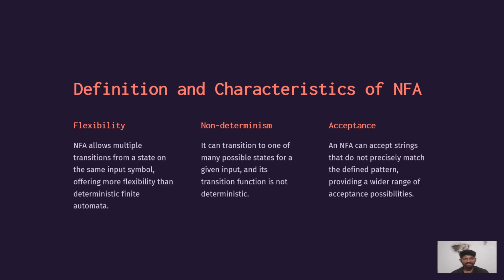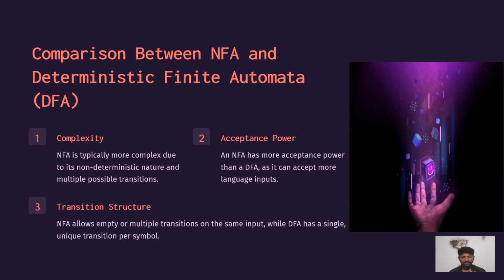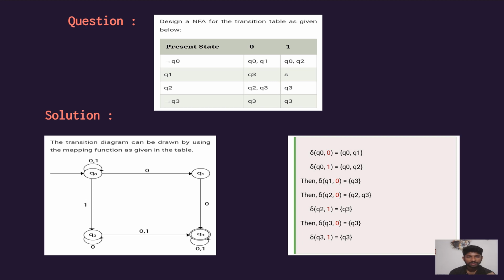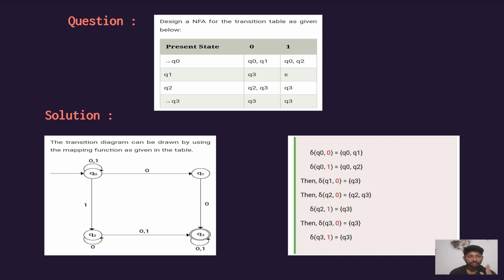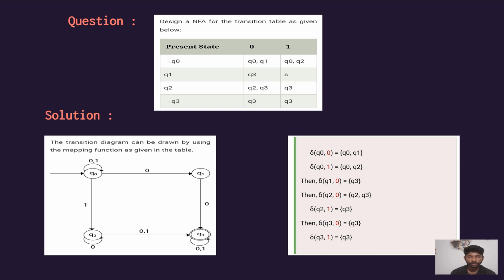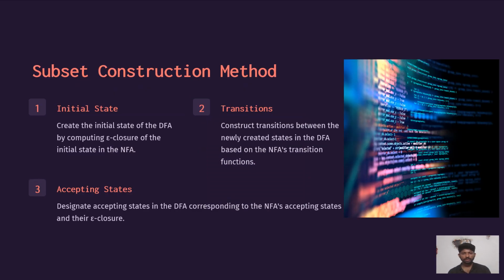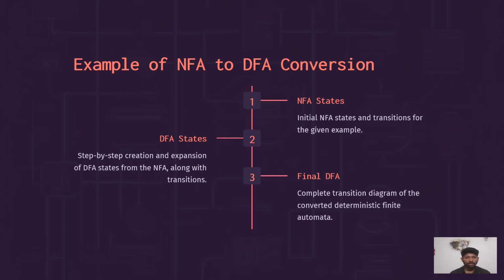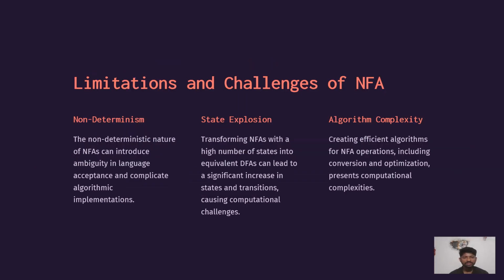Introduction to Non-deterministic Finite Automata NFA | 21CS51 | Automata Theory and Compiler Design